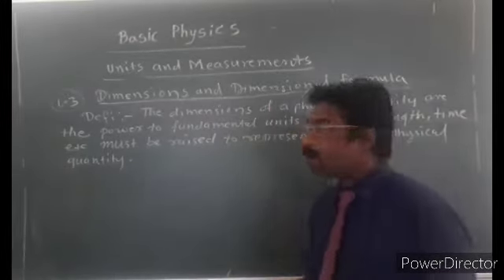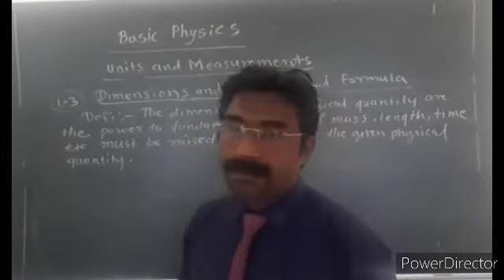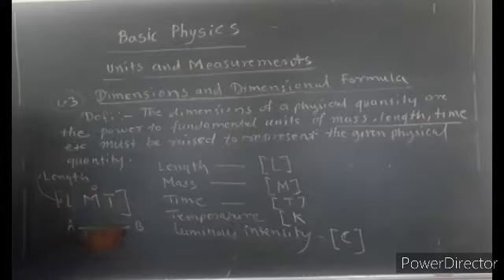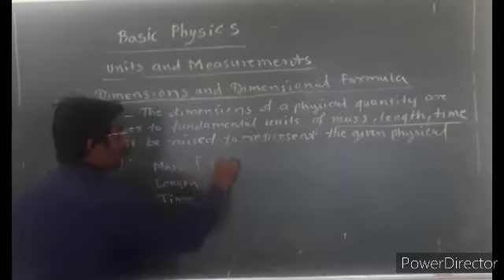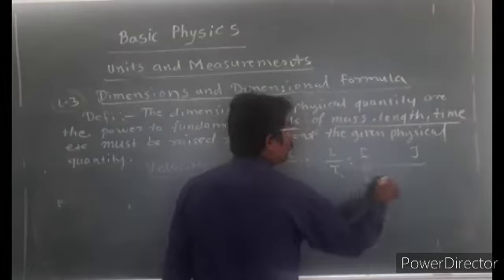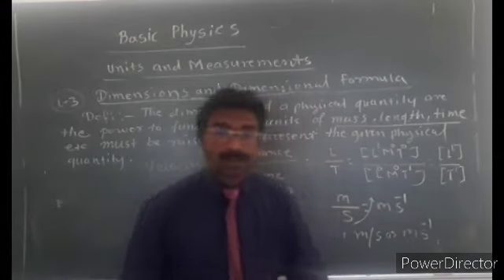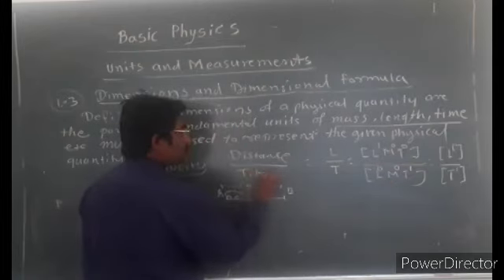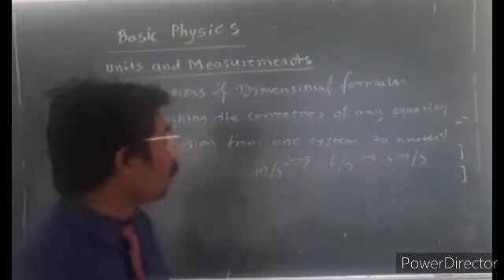AdsulPolytechnic_Basic Science_Physics_1I_Lecture_03_Dimensions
Dimension And Dimensional Formula